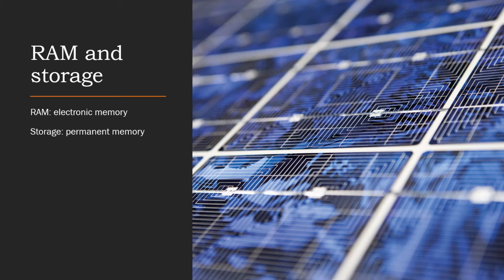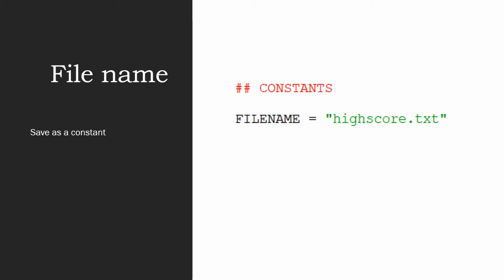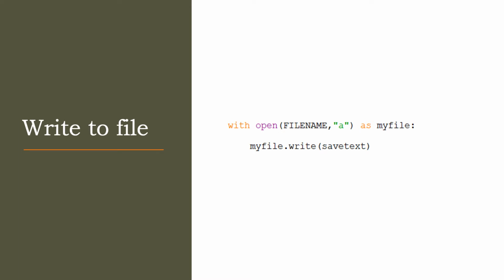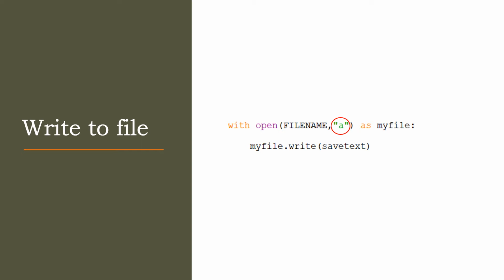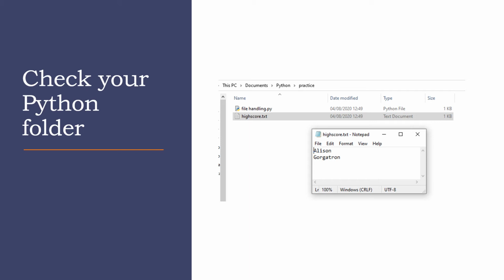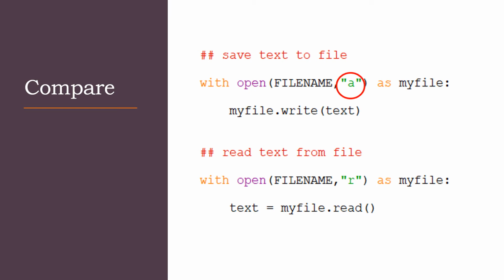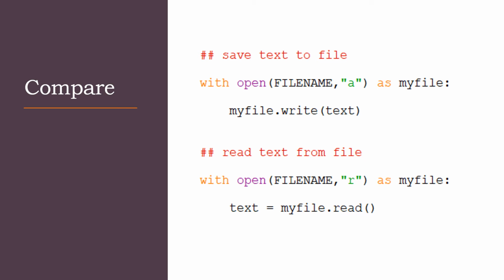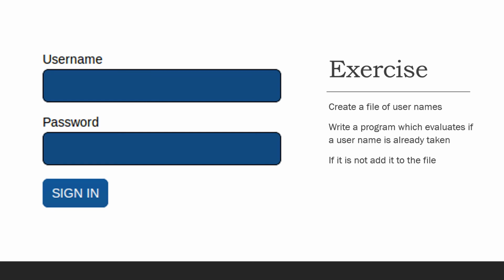6 2 File handling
In this lesson you will learn to save string data to a text file, and to read data from a file into a Python program. Thsi means data can be saved when the program is closed.